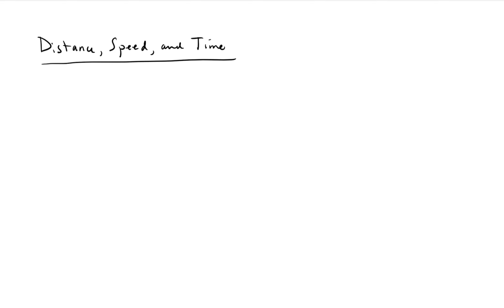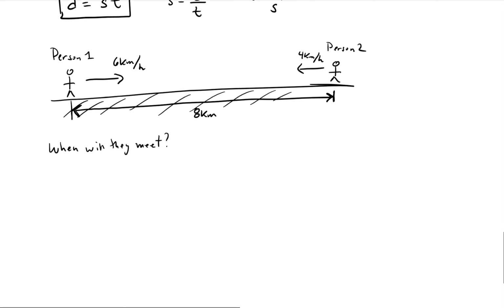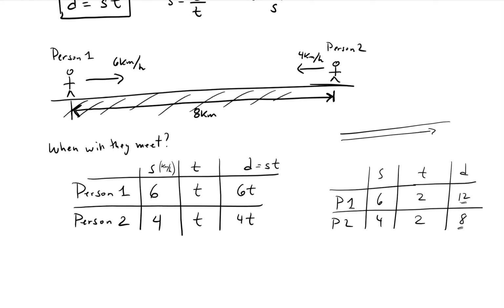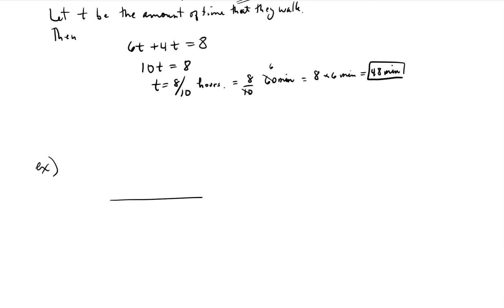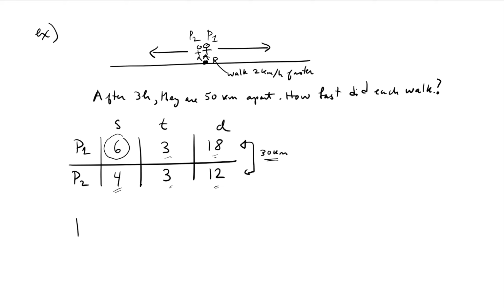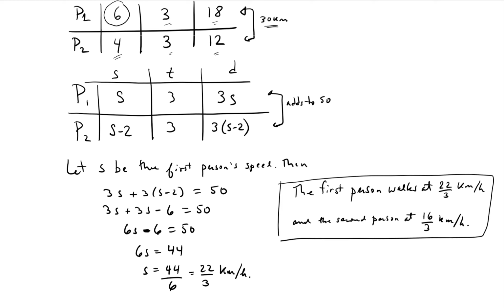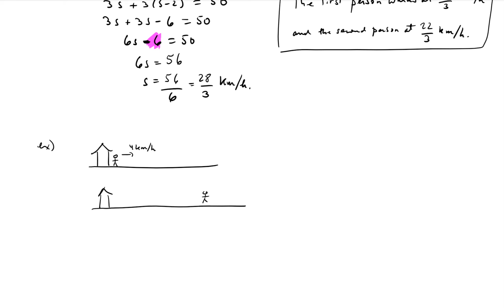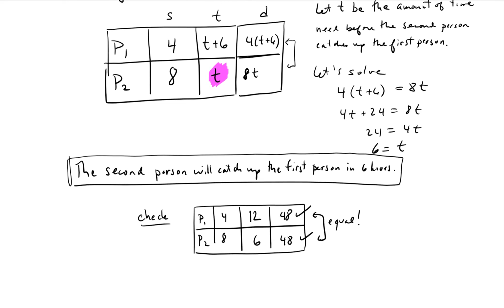1.8 Applications Speed Time Distance